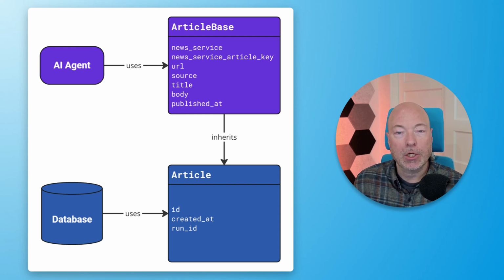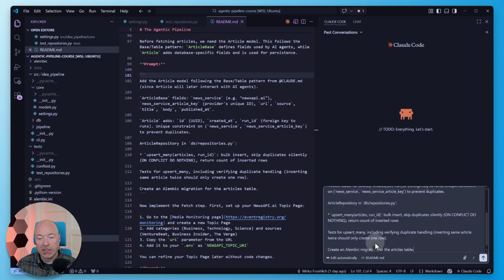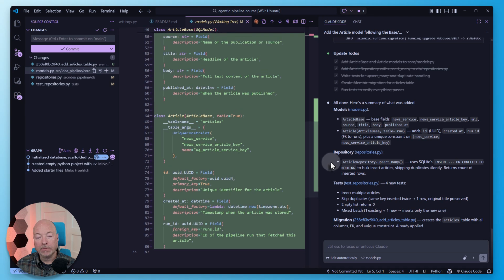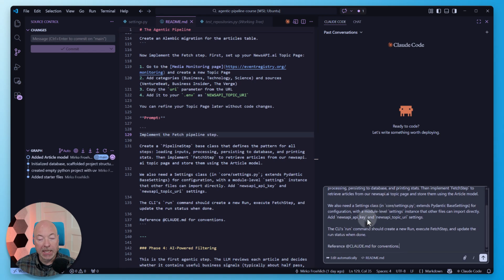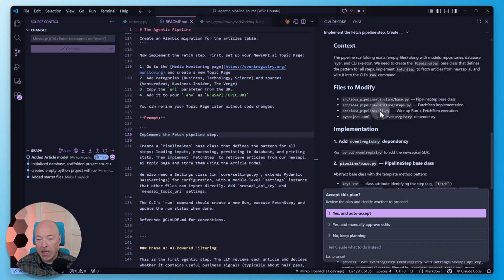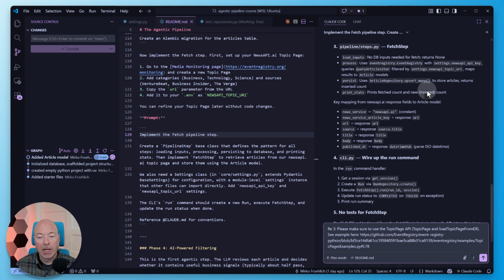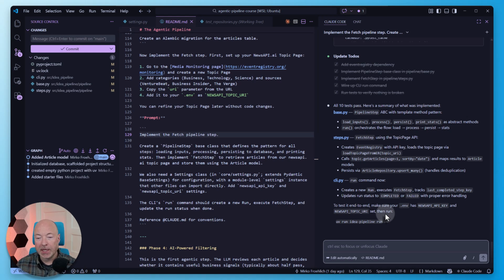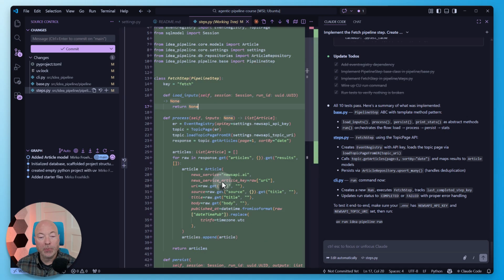Fetch - Fetching Articles (Agentic Pipeline #5)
We add the Article model using the Base/Table pattern and implement the Fetch step on a reusable PipelineStep base class. I use plan mode to review the approach, including catching and correcting the wrong news API call before any code is written.